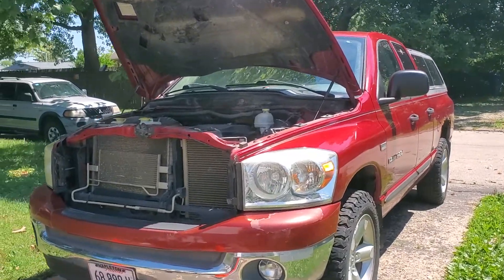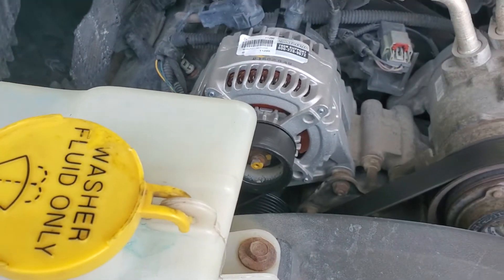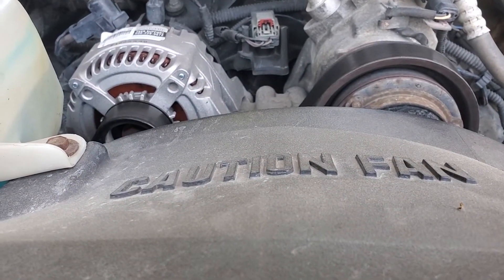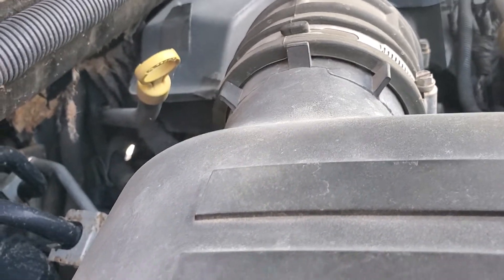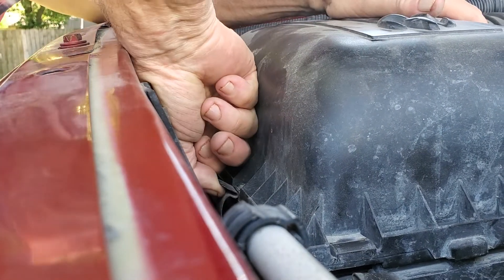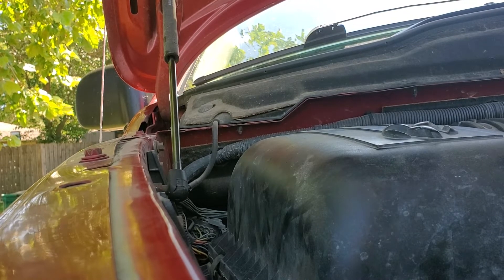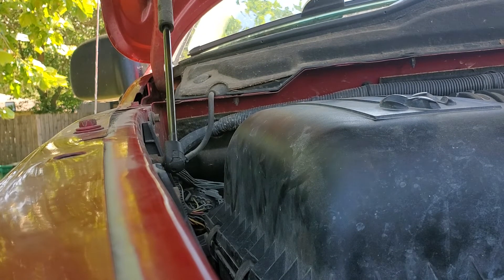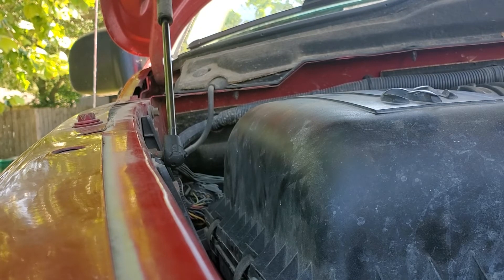July 14, 2022